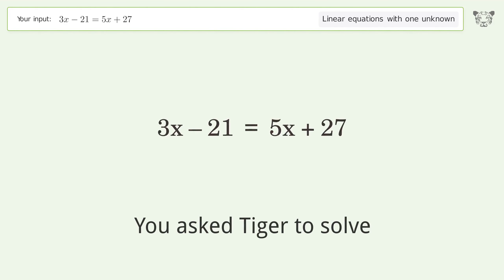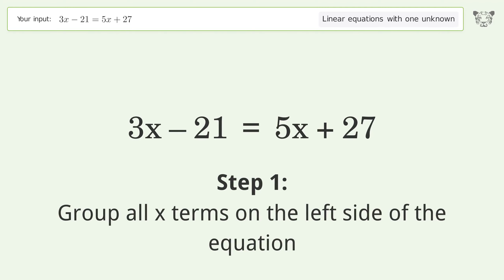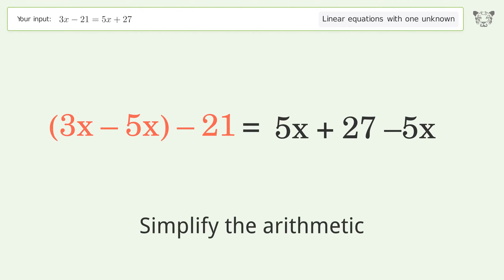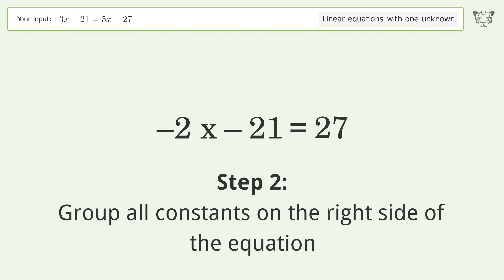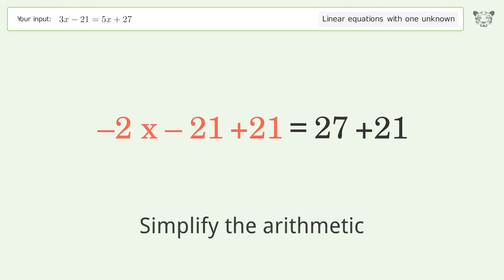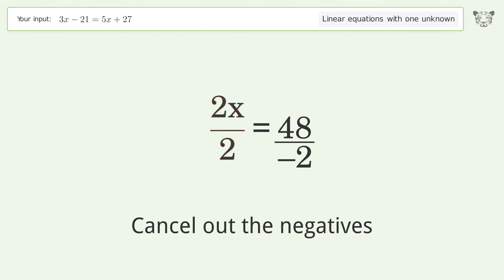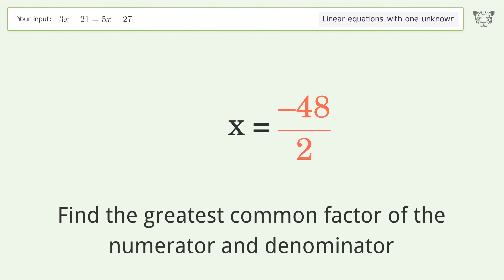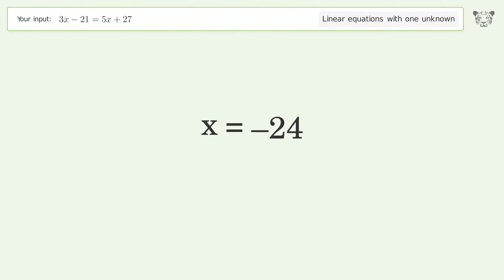Solve 3x-21=5x+27: Linear Equation Video Solution | Tiger Algebra